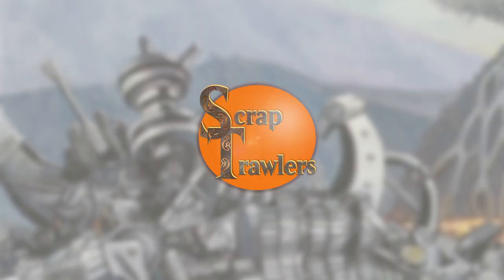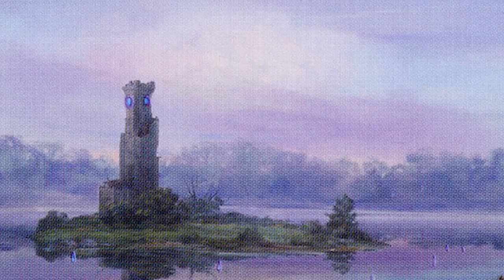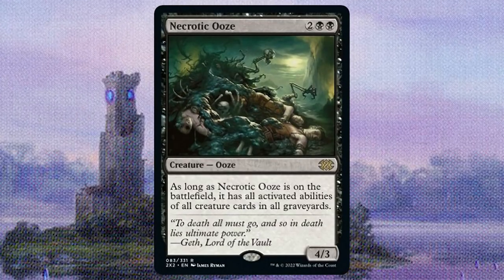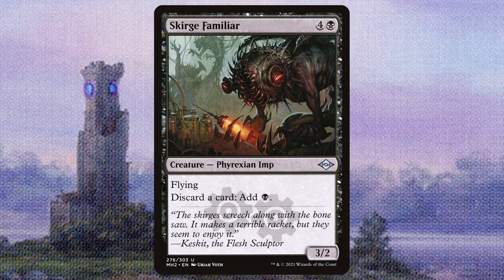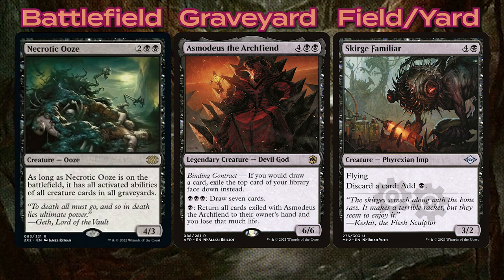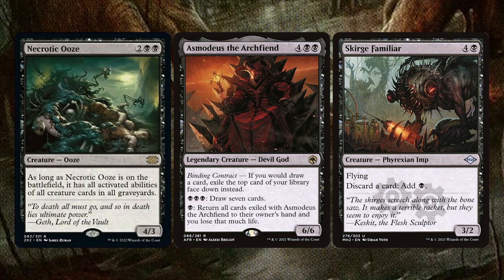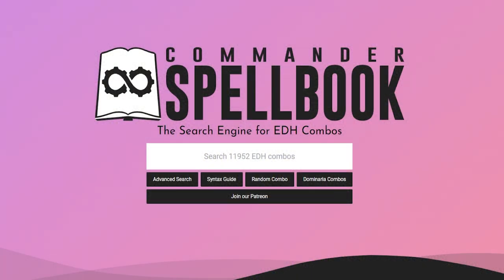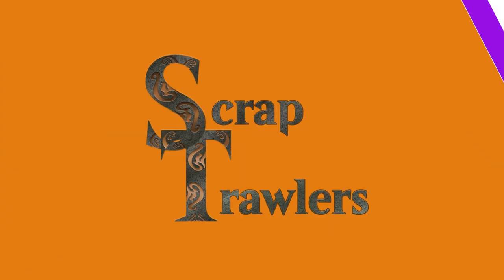Draw Your Whole Deck! - Bulk Bin Combo #14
Today we're bringing you another Bulk Bin Combo. These are powerful combos that you can pull off in your EDH deck for pocket change. Today's combo includes: Necrotic Ooze, Asmodeus the Archfiend, and Skirge Familiar.

Scrap Trawlers is a Magic: The Gathering budget EDH/Commander streaming and video channel where we play fun and powerful decks for just $50.

Scrap Trawlers logo by Belmont from Triad Gaymers
Video created by Andy Zupke